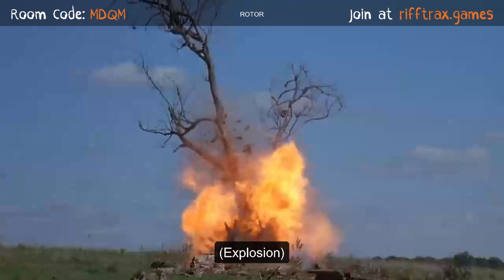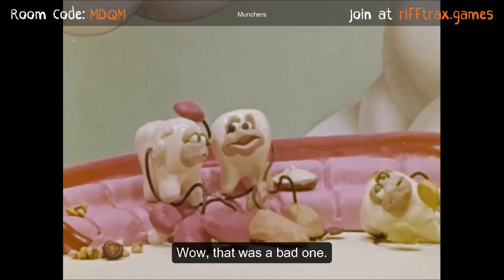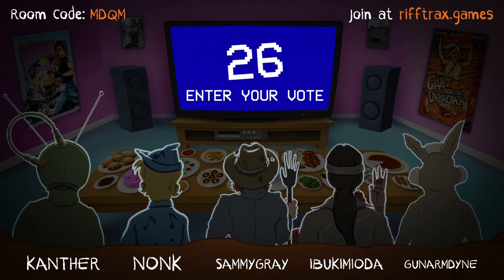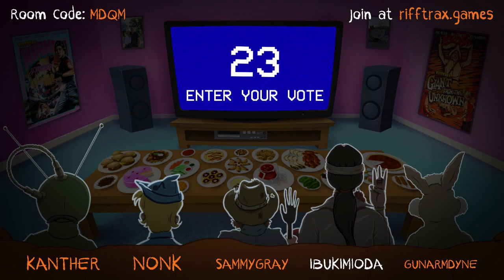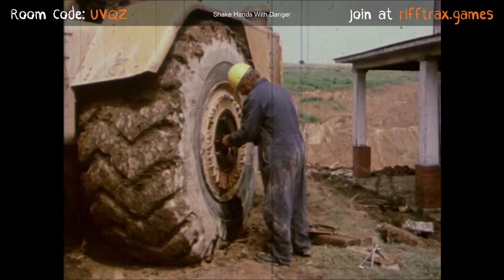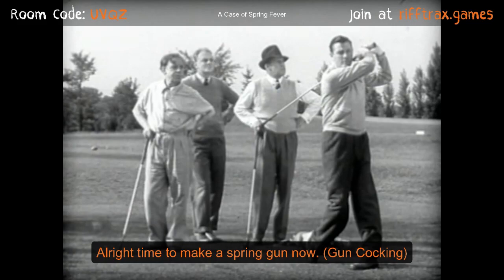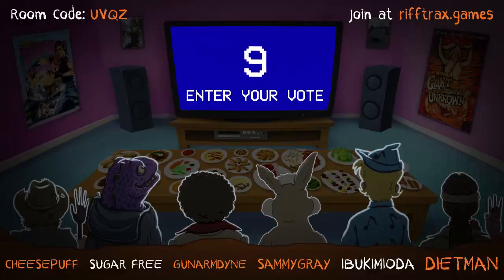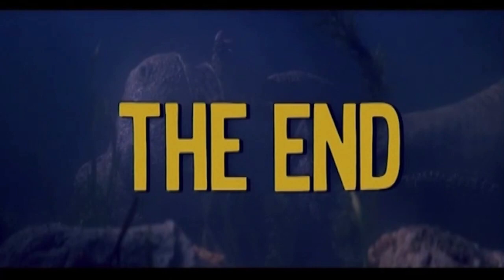Rifftrax The Game - 9/2/22